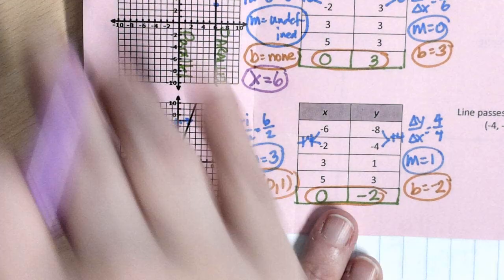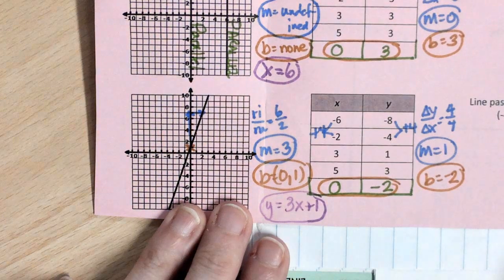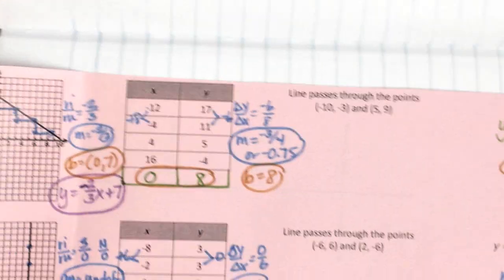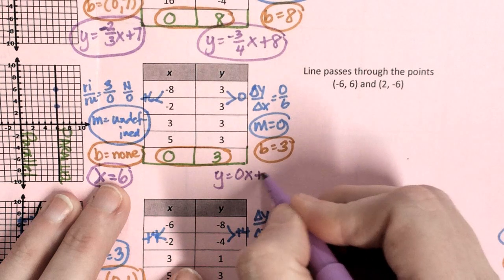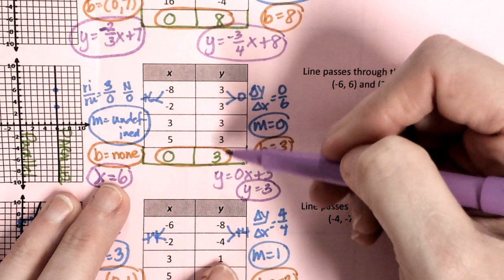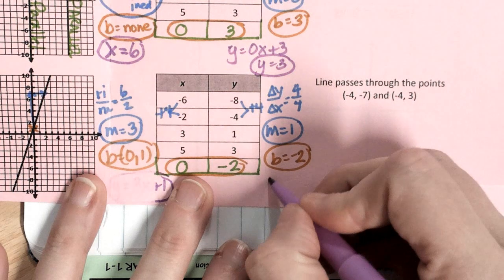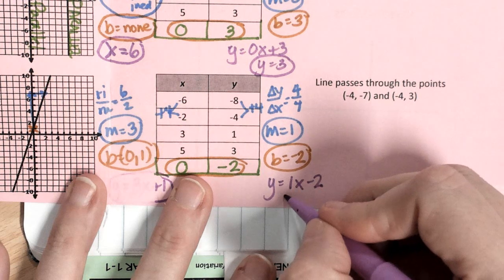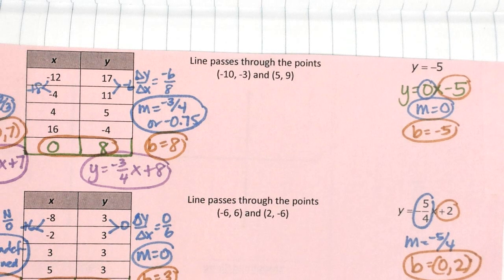Slope Intercept Form from Tables and Graphs